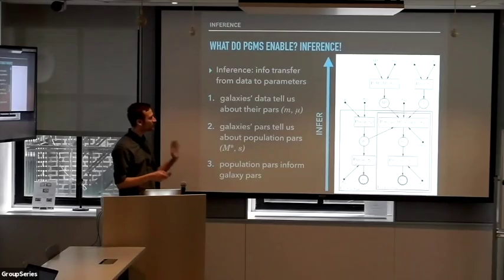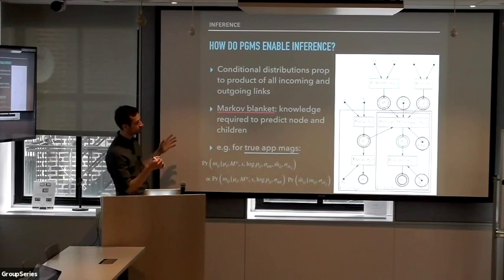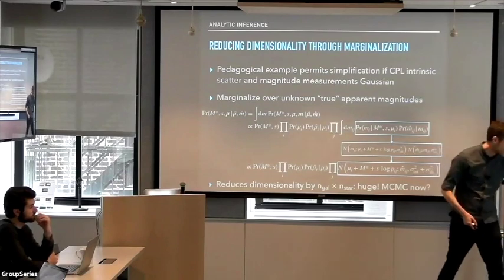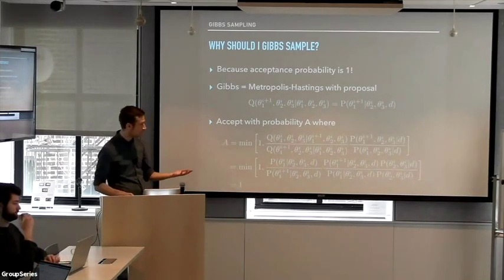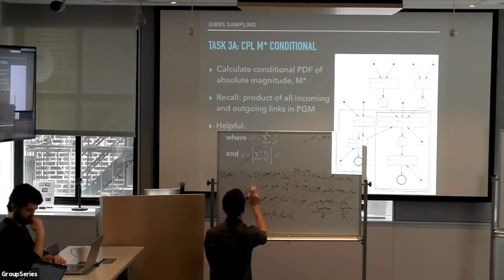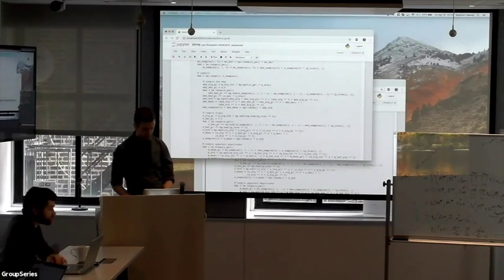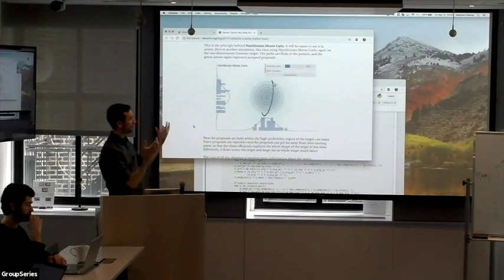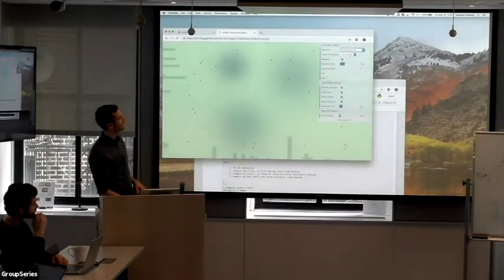Computational Data Analysis Class (April 12, 2019)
Stephen Feeney - Bayesian hierarchical modeling, part II